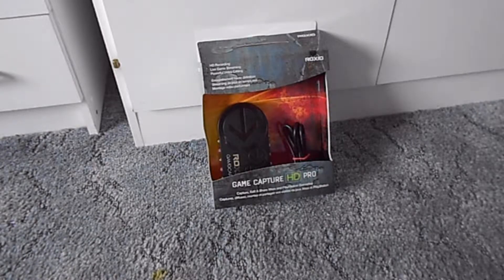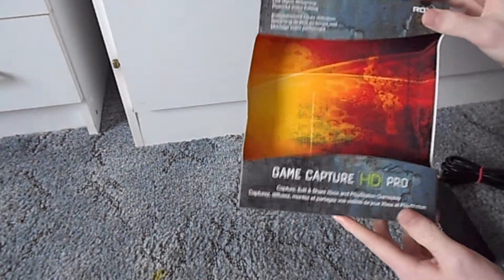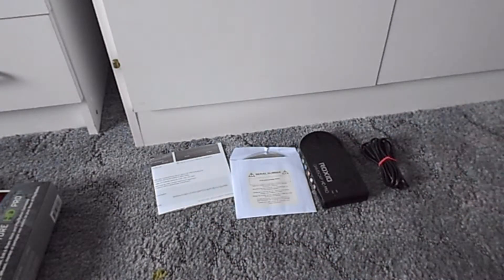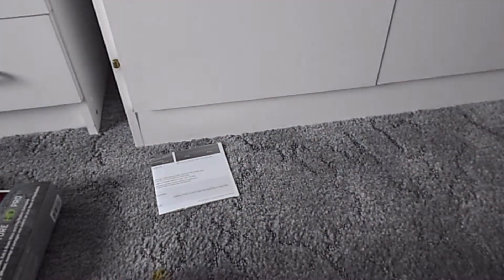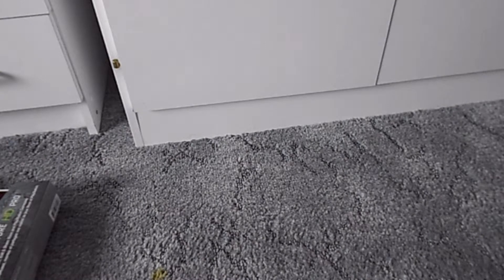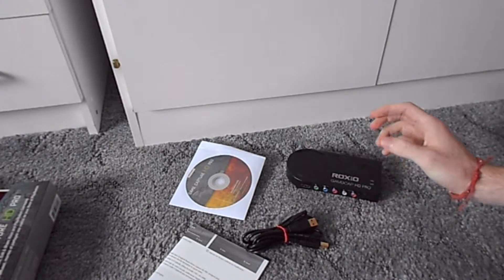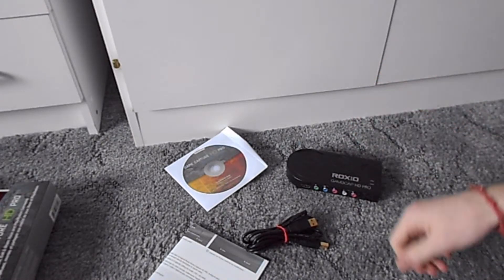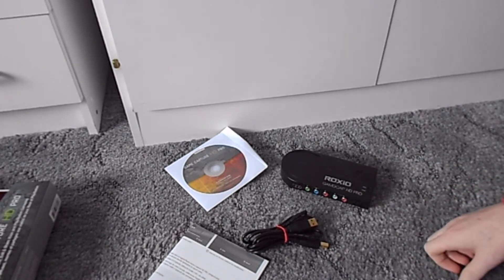Roxio GameCap HD Pro Review!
Hiii, Today I am reviewing the Roxio Gamecap HD Pro by; Roxio.